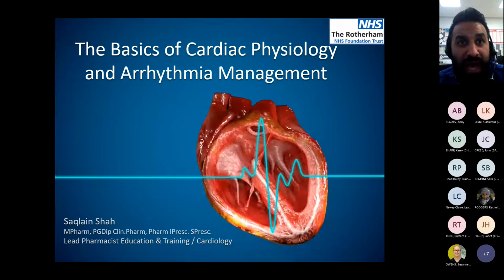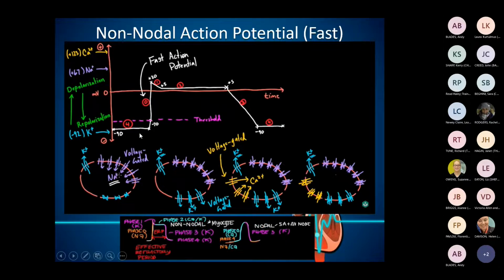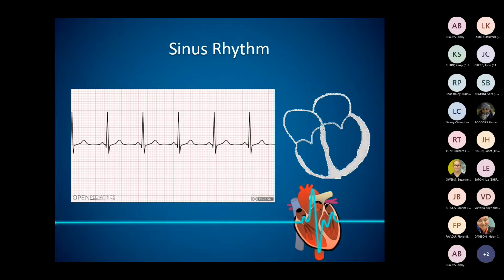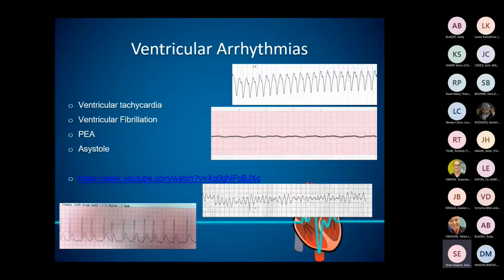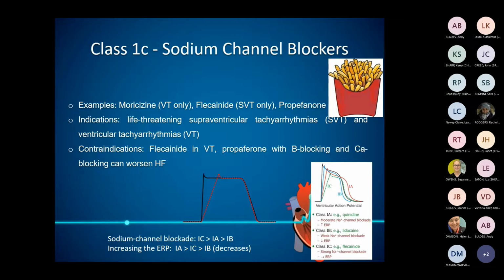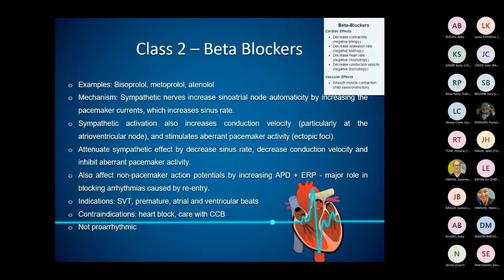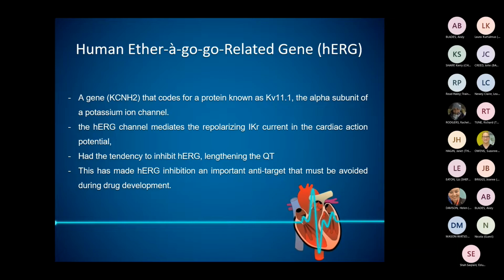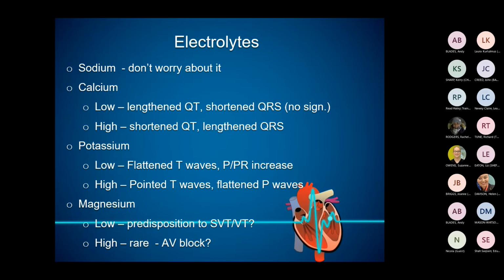ACP VTP Cardiac Arrhythmia pharmacology